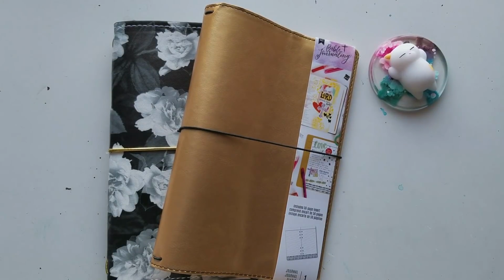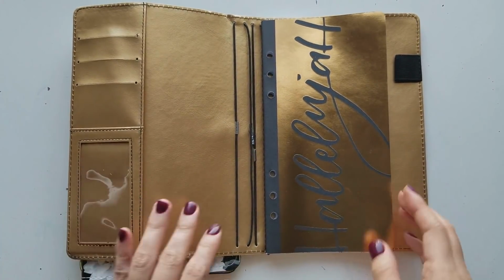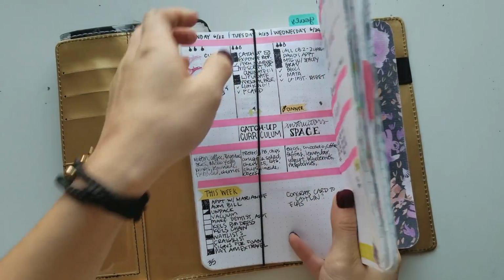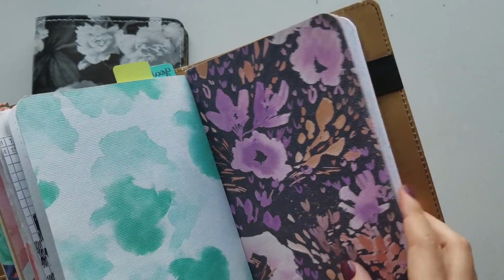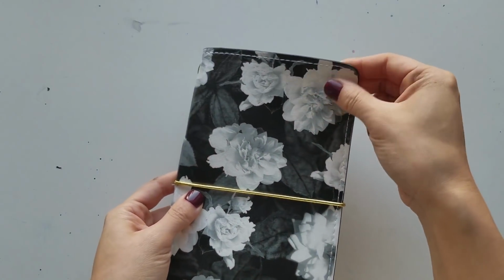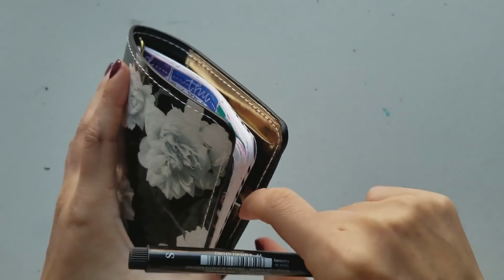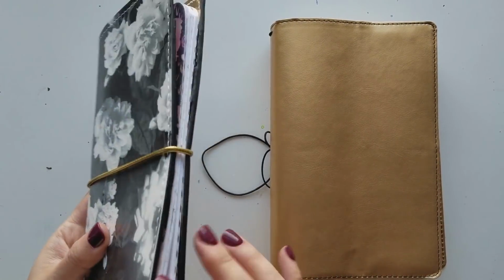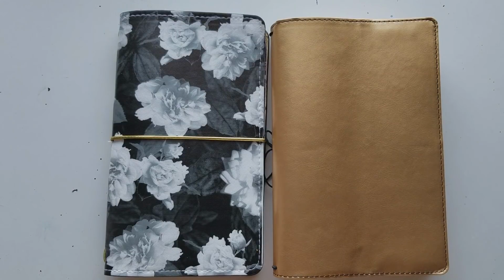Review: Michaels Notebook Covers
I'm sharing my first impressions and review of the new Michaels' journal covers and how they compare to some of my Foxy notebook covers. I purchased these myself, have no sponsorship with Michael's - these are why honest thoughts and experiences!

Have questions, your own experience, or ideas? Ask below!

Supplies featured:

Covers from Michaels